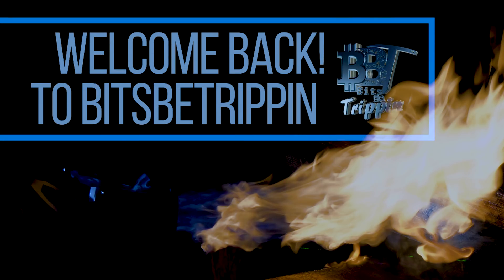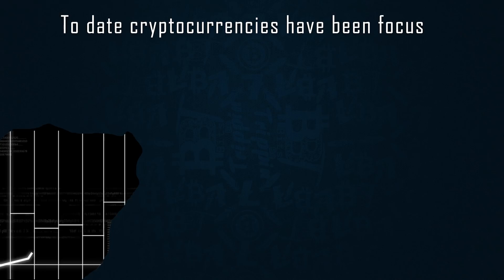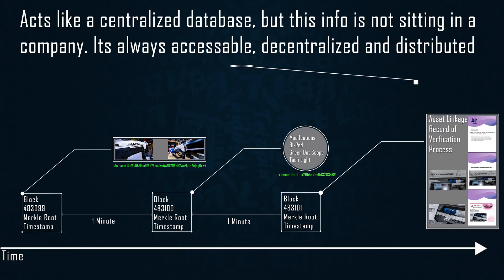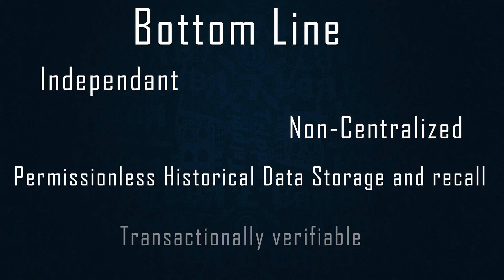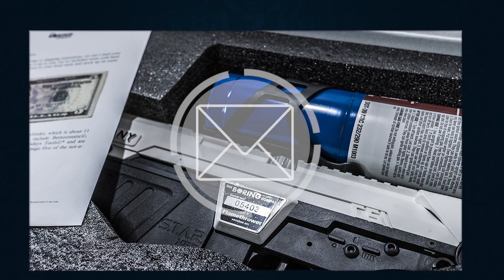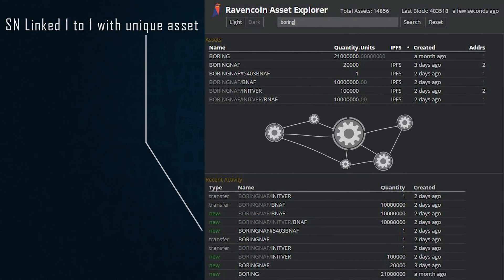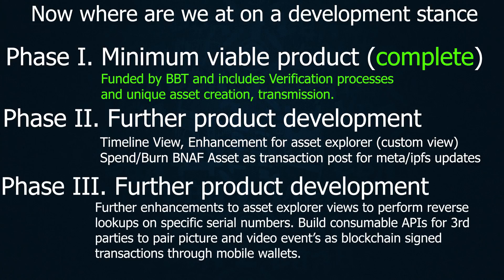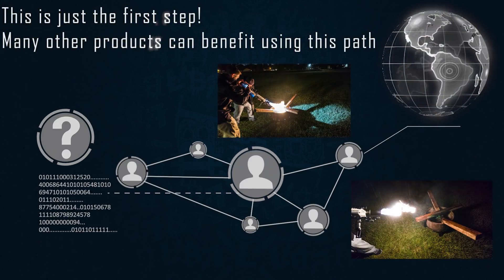The Boring Not a Flamethrower Ravencoin Asset Linking Service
BBT Carter brings you a unique service to the space where the BBT team is leaning into the merger of Blockchain technology regarding information and asset linkage through a fun yet ready to go service for helping owners of The Boring Not a Flamethrower with a digital asset registration.

With the limited production of the Boring "Not" a Flamethrower VER 1.0 being 20,000 devices BBT Carter decided what a better way to help bridge the gap of unique assets with the real world assets through the use of the public, permissionless Ravencoin blockchain. Ravencoin community contributors recently implemented a asset system that allows registration of digital 'assets' on the Ravencoin network. This creates amazing opportunities to link real world assets with a blockchain.

To help move the understanding in the space we have created a certification service to digitally link your unique Boring Flamethrower to a blockchain. Choosing this item at checkout will kick off the process of registering your serial number and providing back you you a unique token (1 of 20,000) along with (500) unique subassets. The unique token allows you to link digitally to your unique serial number and creates the ability for you to then link events such as images and video you do with your device to a immutable blockchain.

to see package under store Services

We are in no way making any claims on this copyright and are only providing a service to link unique serial numbers of VER001 Boring “Not” a Flamethrower on a public, permissionless blockchain provided by Ravencoin.  If there are any inquires specifically to this via Media or The Boring Company you may do so at the provided address or through our contact form

Further NOTICE: All public companies and their logos used in service of this vide. All rights are reserved, we make no claim to your copyright and are in effect advertising fair and appropriate use of your products from available content that runs on your platforms.

To support BBT in content and future events - Through Crypto:

Ravencoin = RMR8YEZr1BQ3FVhfXmxvNZ9ErSdDgcwvcj
Bitcoin = 1QHADdYwmMgVoaYqqY3SE8ummr4euHqzUv
Litecoin = LVemKU6GTccpCSaLp4JwXPXbDT1RBbDWbQ
Ethereum = 0xF897EaFdb787AcD4Da5e2EB5003E42dc1Ef86d39
ETC= 0x89b455cfd5adb8ba4a69fd6bd082b3d61efe160f
Dash = Xrk5429K5GUHkQJkDcUQ1ZtwSGwwRstxK4
Doge = DJeTVqyNVsd493iyWzbuUM11xDwsRAtzLy
Zcash = t1KgQi4aAKJYh6QJ1rFxczWv9gqdtXPDYKh

BitsBeTrippin
United States